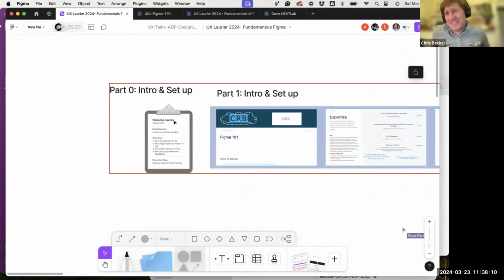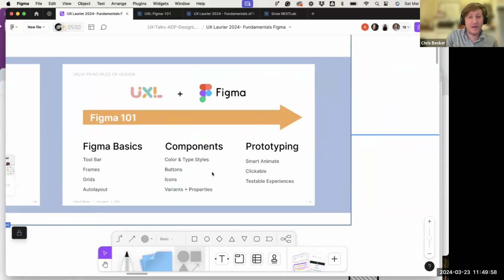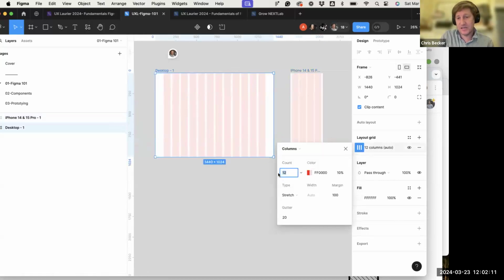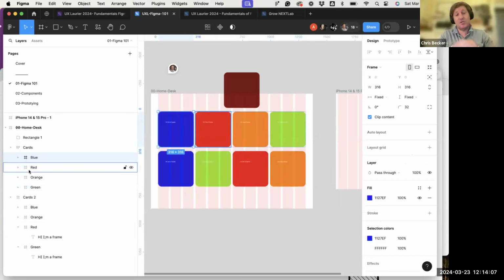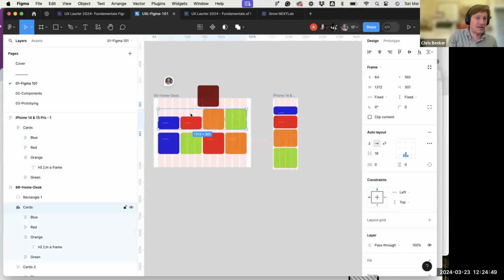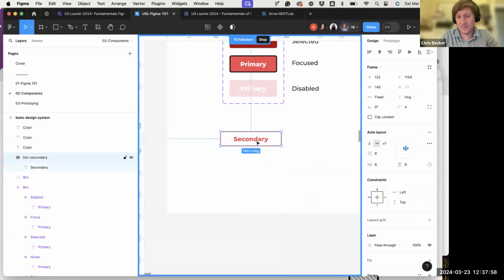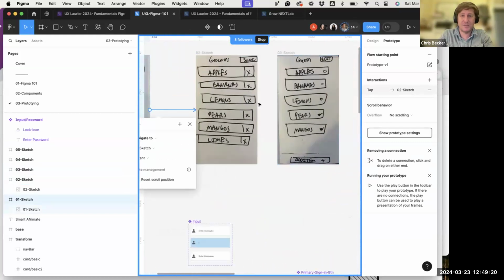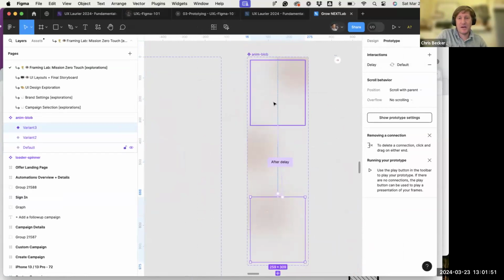UXL Figma 101 Workshop 2024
A workshop for UX Laurier Design-a-thon 2024. A 90 min Figma 101 lecture and demo covering Figma basics, Figma components, and Figma prototyping.